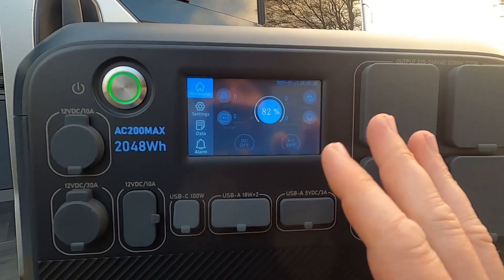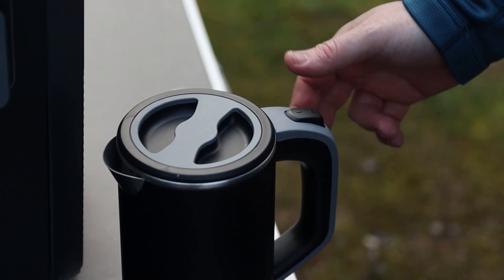"Unleashing Infinite Power: Bluetti AC200 MAX - The Ultimate Power Station Review & Performance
Welcome to the future of portable power!
In this electrifying review, we dive deep into the revolutionary Bluetti AC200 MAX, a powerhouse that redefines what's possible with portable power stations.

Join us as we uncover its cutting-edge features, showcase its unparalleled performance through rigorous tests, and explore how this versatile device can transform the way you harness energy on the go.
From camping adventures to emergency preparedness, the Bluetti AC200 MAX stands as a beacon of reliability and innovation.
Get ready to witness the next level of portable power – your gateway to limitless possibilities awaits! 🔋⚡